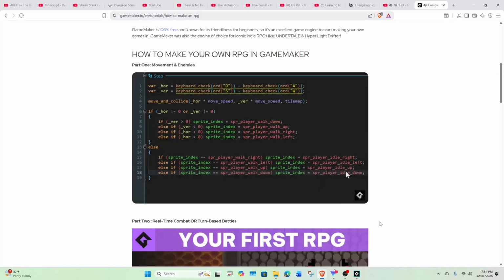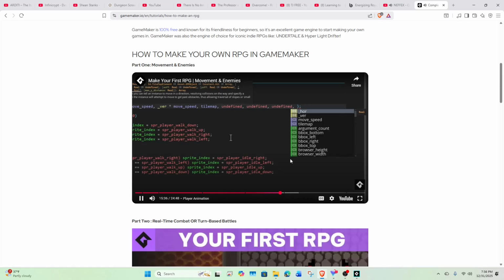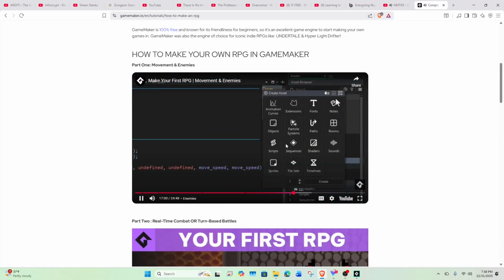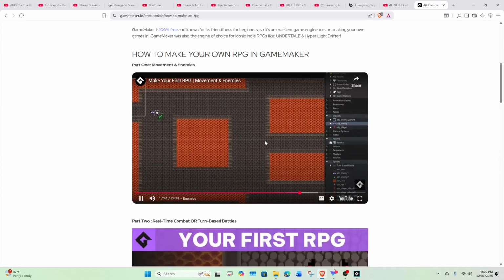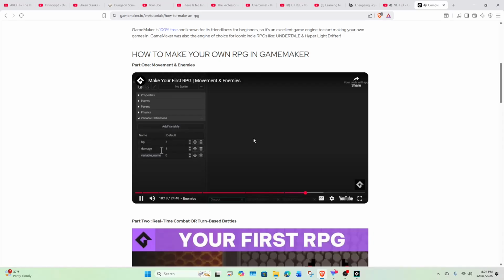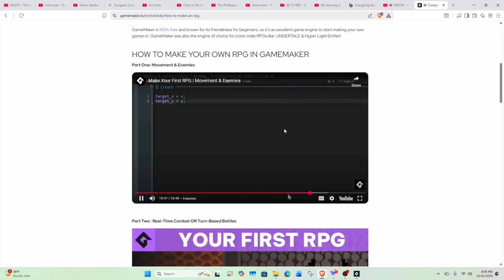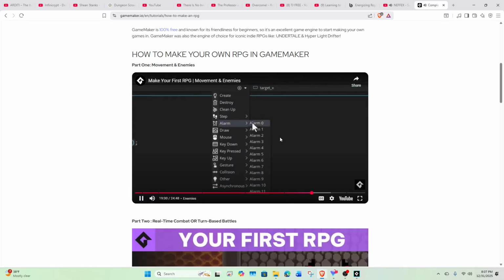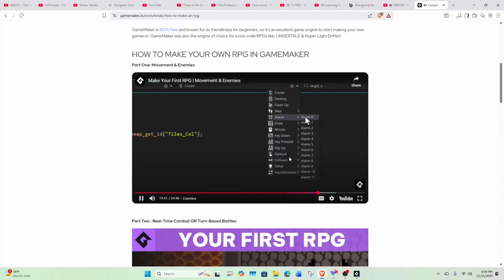Learning to create video game Ep 2( learning to make RPG)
Ep 2 in my saga to create a medieval video game centered around either the Templers or Hospitallers.